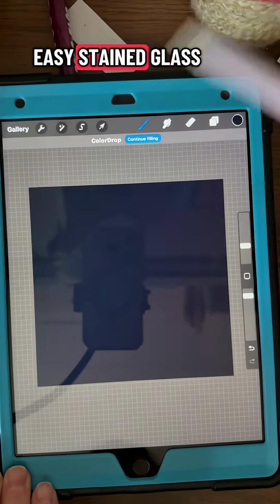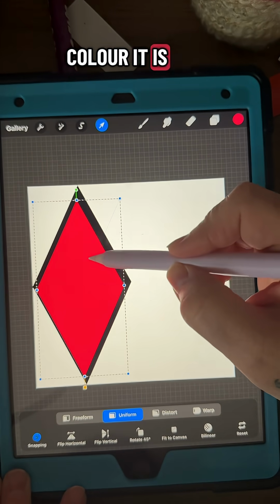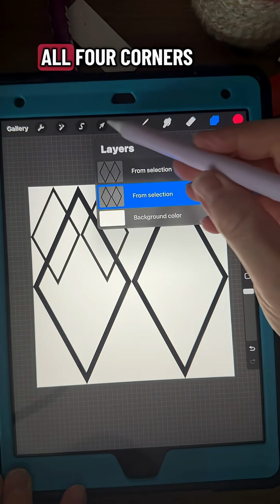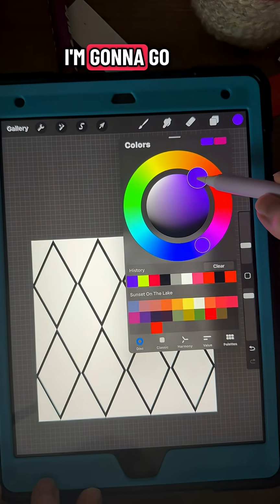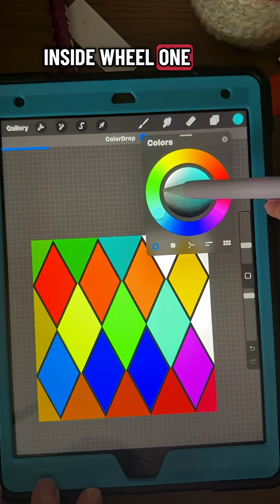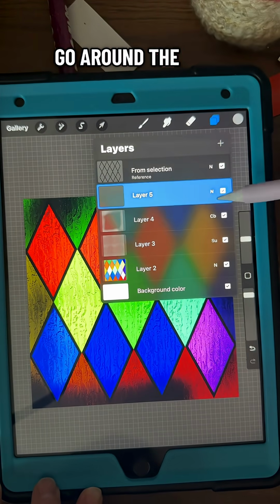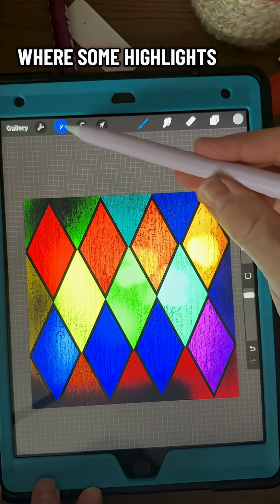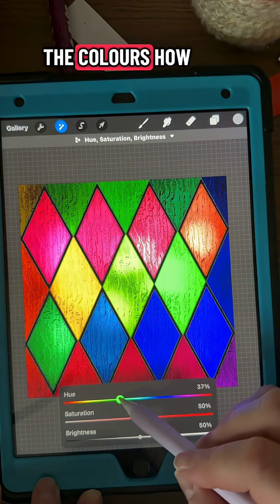How to Create Stained Glass Art in Procreate | Easy Tutorial + Custom Brushes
Learn how to make a stunning stained glass art piece in Procreate step by step! 🎨 In this tutorial, I’ll show you exactly how to use my custom stained glass brushes to create beautiful digital artwork on your iPad. Perfect for beginners and digital artists looking to explore stained glass effects.

✨ What you’ll learn in this video:

How to make stained glass art in Procreate

Tips for using brushes in digital illustration

Easy Procreate stained glass tutorial for beginners

🌟 Get my custom stained glass brushes & more Procreate tools here:Learn how to make a stunning stained glass art piece in Procreate step by step! 🎨 In this tutorial, I’ll show you exactly how to use my custom stained glass brushes to create beautiful digital artwork on your iPad. Perfect for beginners and digital artists looking to explore stained glass effects.

🌟 Get my custom stained glass brushes & more Procreate tools here: